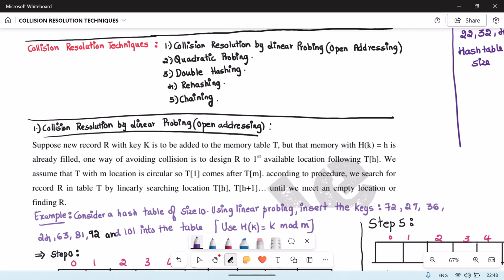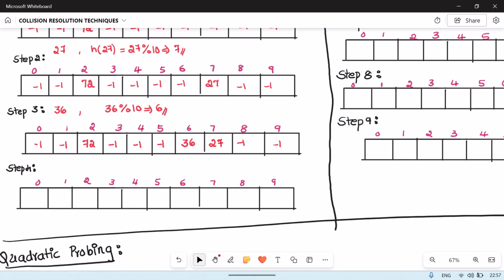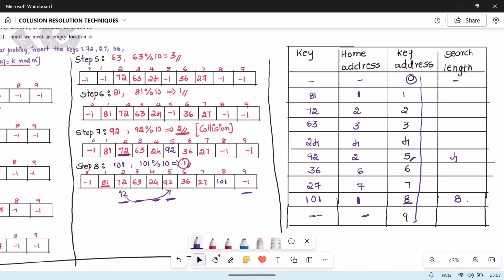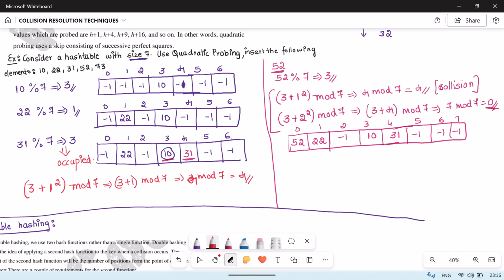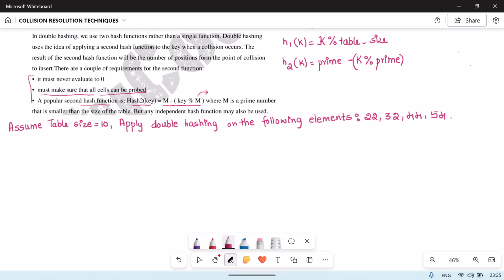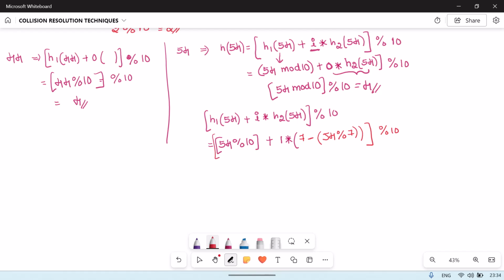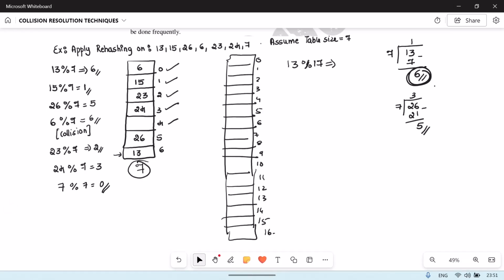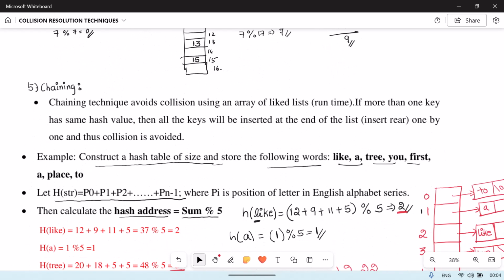Hashing - Module 5 Part-1(Collision Resolution Techniques)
Module - 5 of Data Structures under VTU
Video Contents:
1. What is Collision
2. Different collision Resolution Techniques
     - Linear Probing
     - Quadratic Probing
     - Double Hashing
     - Rehashing
     - Chaining